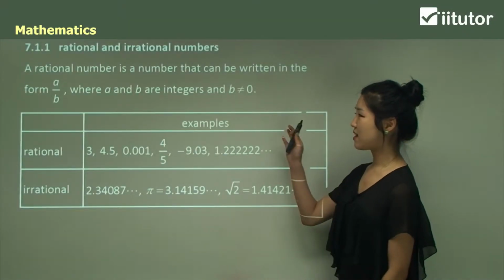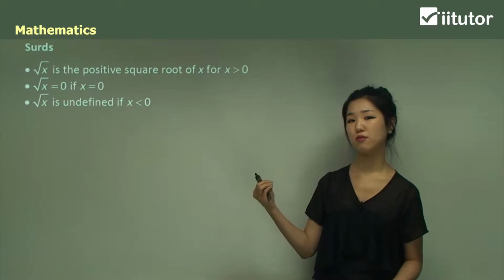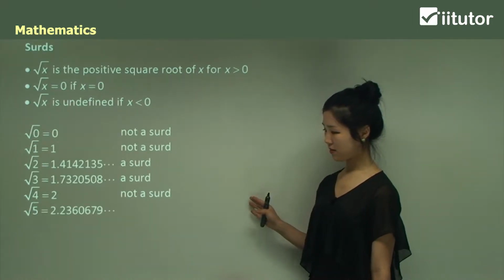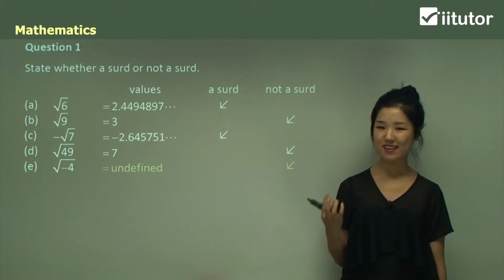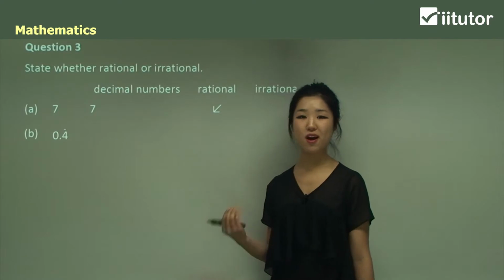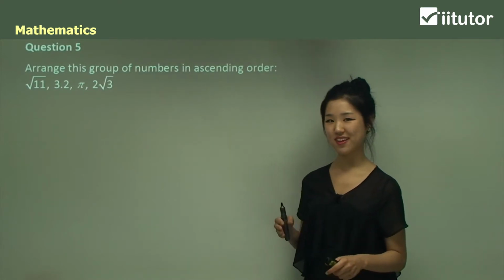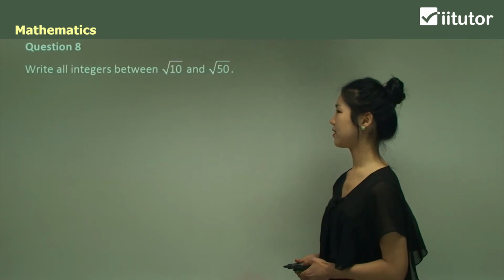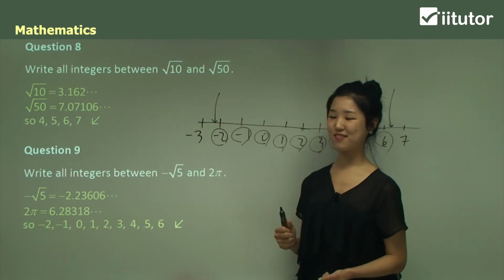💯√ An Ultimate Guide to Rational Numbers and Irrational Numbers. Watch this video!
Rational numbers are determined when surds can be removed, and irrational numbers are determined when surds cannot be removed.